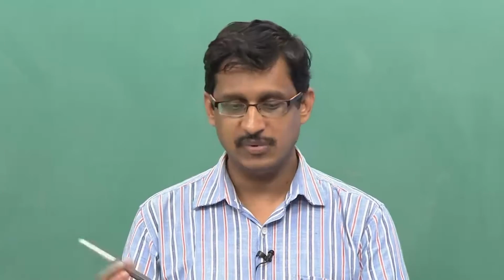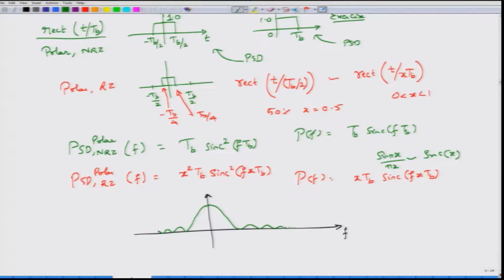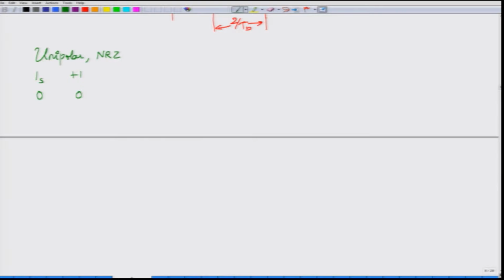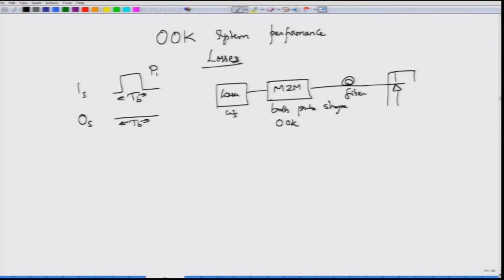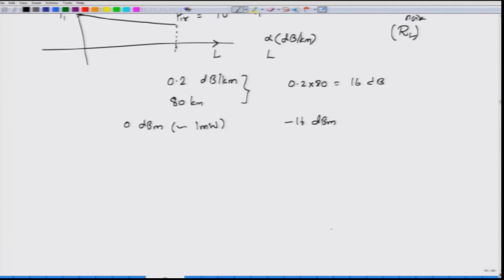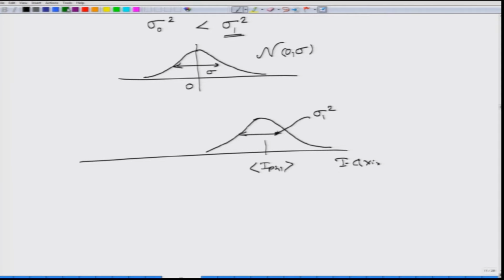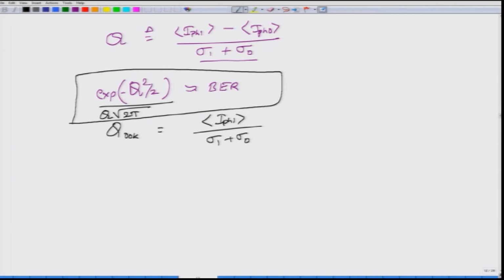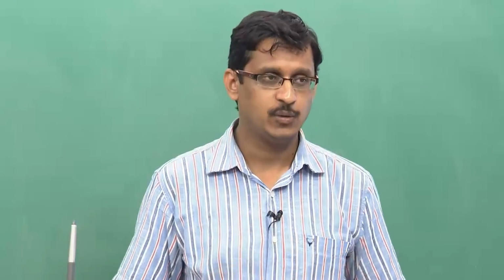Module III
To access the translated content:
1. The translated content of this course is available in regional languages.
 2. Regional language subtitles available for this course
 To watch the subtitles in regional languages:
 1. Click on the lecture under Course Details.
 2. Play the video.
 3. Now click on the Settings icon and a list of features will display
 4. From that select the option Subtitles/CC.
 5. Now select the Language from the available languages to read the subtitle in the regional language.